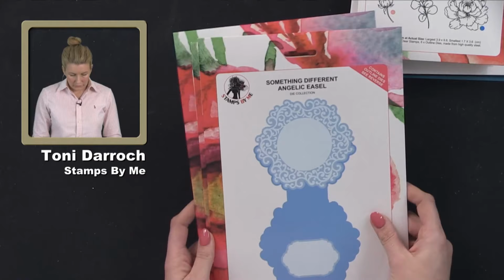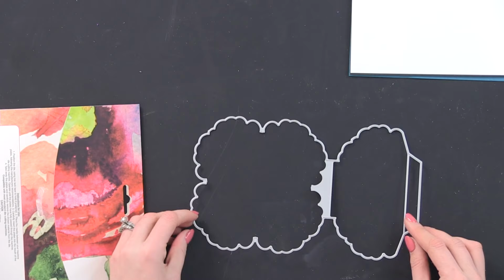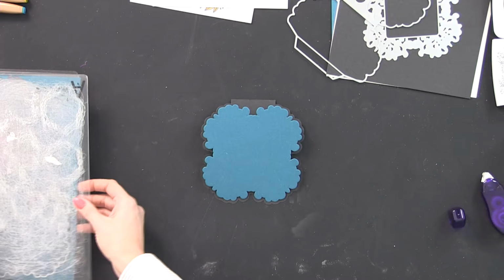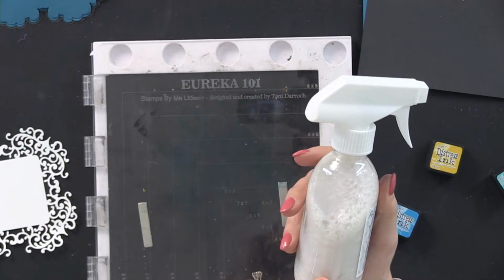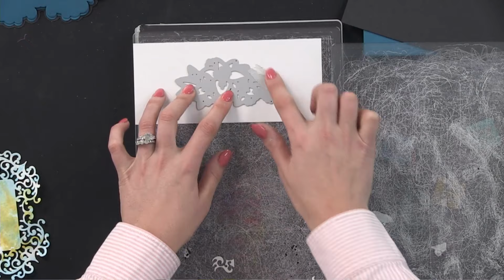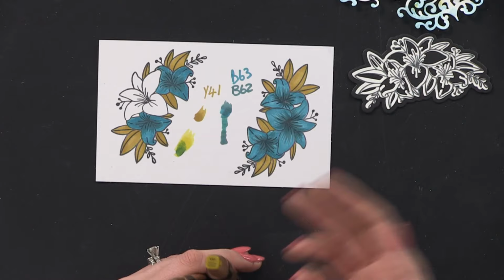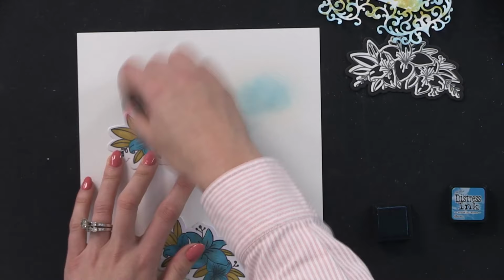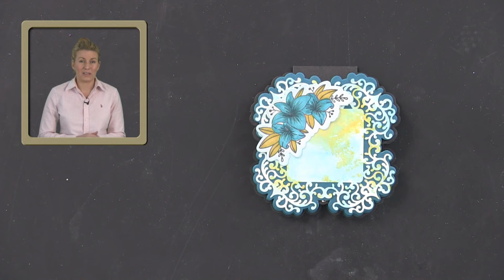Stamping and Watercolouring Techniques with Toni Darroch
Toni uses her new Easel Cards Collection. This collection create gorgeous projects for every level of crafting.
Follow along at home and have a go.